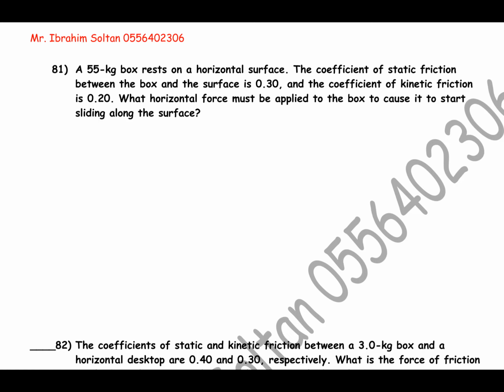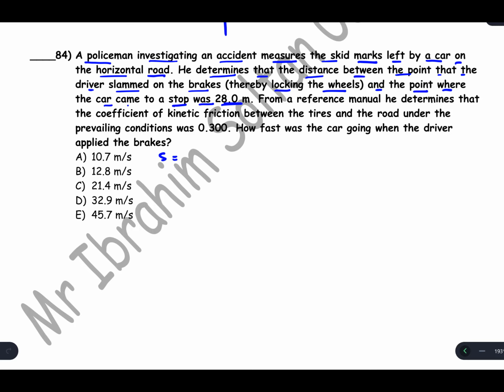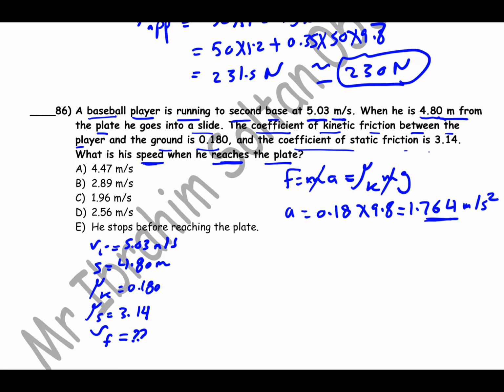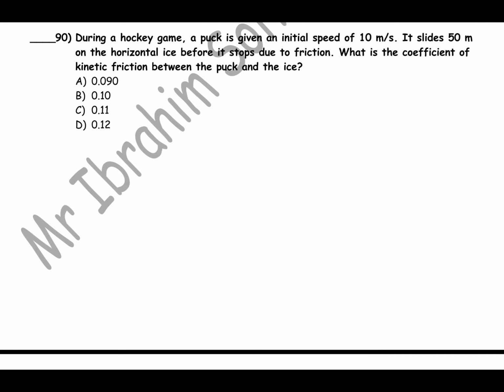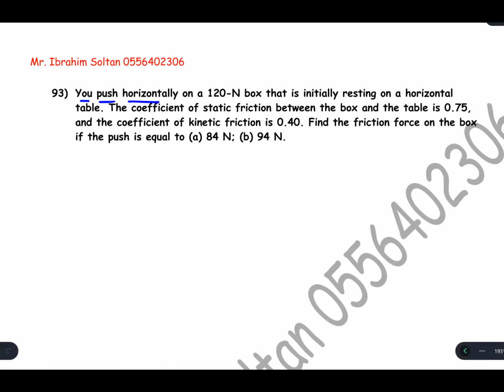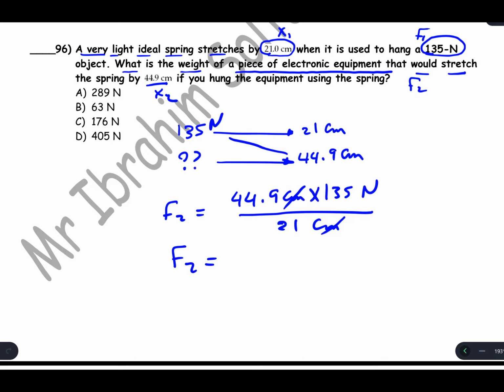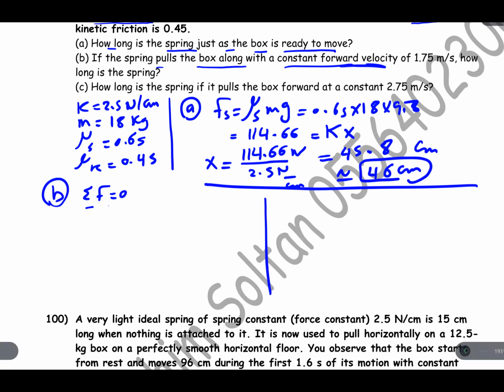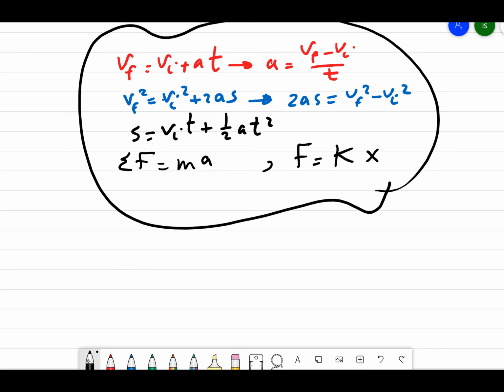Exam view Pearson Physics Chapter 5 (81-100) Newton's Laws of Motion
Mastering Physics
 Law of Acceleration
 Newton's  Third Law of Motion
 Action and Reaction
 Applying Newton's Laws
 Exam view
Physics Questions and Answers
 Solving Problems (81-100)
81) A 55-kg box rests on a horizontal surface. The coefficient of static friction between the box and the surface is 0.30, and the coefficient of kinetic friction is 0.20. What h81) A 55-kg box rests on a horizontal surface. The coefficient of static friction between the box and the surface is 0.30, and the coefficient of kinetic friction is 0.20. What horizontal force must be applied to the box to cause it to start sliding along the surface?
82) The coefficients of static and kinetic friction between a 3.0-kg box and a horizontal desktop are 0.40 and 0.30, respectively. What is the force of friction on the box when a 15-N horizontal push is applied to the box?
A) 12N
B) 8.8N
C) 15N
D) 6.0N
E) 4.5N
83) An object slides on a level floor. It slows and comes to a stop with a constant acceleration of magnitude 2.4 m/s2. What is the coefficient of kinetic friction between the object and the floor?
A) 0.24
B) 0.48
C) 0.12
D) It is impossible to determine without knowing the mass of the object.
84) A policeman investigating an accident measures the skid marks left by a car on the horizontal road. He determines that the distance between the point that the driver slammed on the brakes (thereby locking the wheels) and the point where the car came to a stop was 28.0 m. From a reference manual he determines that the coefficient of kinetic friction between the tires and the road under the prevailing conditions was 0.300. How fast was the car going when the driver applied the brakes?
D) 32.9 m/s
E) 45.7 m/s
85) A 50-kg box is being pushed along a horizontal surface. The coefficient of static friction between the box and the ground is 0.65, and the coefficient of kinetic friction is 0.35. What horizontal force must be exerted on the box for it to accelerate at 1.2 m/s2?
A) 60N
B) 120N
C) 170N
D) 230N
E) 490N
86) A baseball player is running to second base at 5.03 m/s. When he is 4.80 m from the plate he goes into a slide. The coefficient of kinetic friction between the player and the ground is 0.180, and the coefficient of static friction is 3.14. What is his speed when he reaches the plate?
A) 4.47m/s
B) 2.89m/s
C) 1.96m/s
D) 2.56m/s
E) He stops before reaching the plate.
____ 87) A 55-kg box rests on a horizontal surface. The coefficient of static friction between the box and the surface is 0.30. A horizontal 140-N force is applied to the box. What is the friction force on the box?
A) 140N
B) 160N
C) 16.5N
D) 0.00N
E) 42 N
88) A horizontal 52-N force is needed to slide a   box across a flat surface at a constant velocity of 3.5 m/s. What is the coefficient of kinetic friction between the box and the floor?
A) 0.11
B) 0.09
C) 0.10
D) 0.13
89) In a shuffleboard game, the puck slides a total of 12 m on a horizontal surface before coming to rest. If the coefficient of kinetic friction between the puck and board is 0.10, what was the initial speed of the puck?
A) 4.8m/s
B) 48.5m/s
C) 3.8m/s
D) 4.3m/s
90) During a hockey game, a puck is given an initial speed of 10 m/s. It slides 50 m on the horizontal ice before it stops due to friction. What is the coefficient of kinetic friction between the puck and the ice?
A) 0.090
B) 0.10
C) 0.11
D) 0.12
91) A driver in a   car traveling at   slams on the brakes and skids to a stop. If the coefficient of friction between the tires and the level road is 0.80, how long will the skid marks be?
A) 37m
B) 30m
C) 46m
D) 34m
92) Jason takes off across level water on his jet-powered skis. The combined mass of Jason and his skis is 75 kg (the mass of the fuel is negligible). The skis produce a forward thrust of 200 N and have a coefficient of kinetic friction with water of 0.10. Unfortunately, the skis run out of fuel after only 90 s. What is Jason's top speed?
A) 150m/s
B) 240m/s
C) 24m/s
D) 90m/s
 93) You push horizontally on a 120-N box that is initially resting on a horizontal table. The coefficient of static friction between the box and the table is 0.75, and the coefficient of kinetic friction is 0.40. Find the friction force on the box if the push is equal to (a) 84 N; (b) 94 N.
94) An ornament of mass 40.0 g is attached to a vertical ideal spring with a force constant (spring constant) of 20.0 N/m. The ornament is then lowered very slowly until the spring stops stretching. How much does the spring stretch?
A) 0.00200m
B) 0.0196m
C) 0.0816m
D) 0.800m
E) 0.200m
95) A force of   stretches a very light ideal spring   from equilibrium. What is the force constant (spring constant) of the spring?
A) 41 N/m
B) 22 N/m
C) 34 N/m
D) 46 N/m